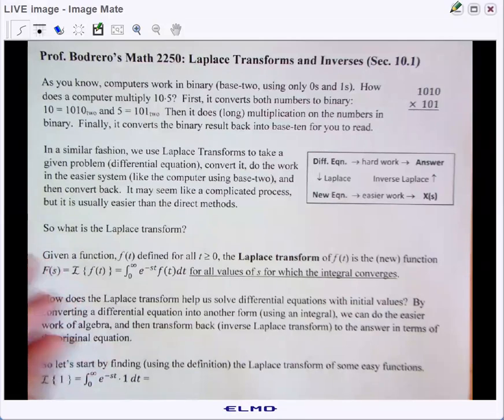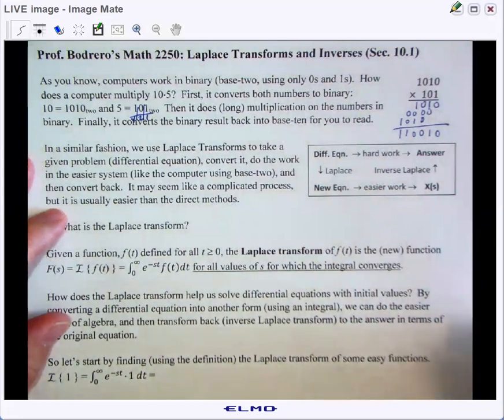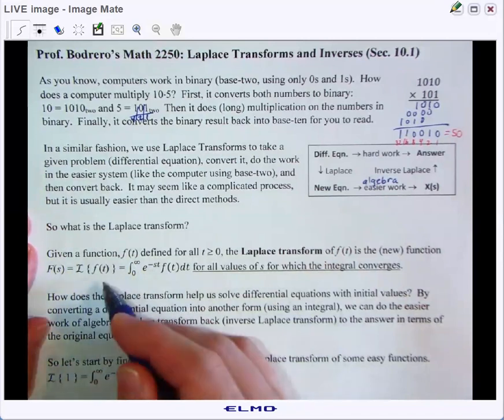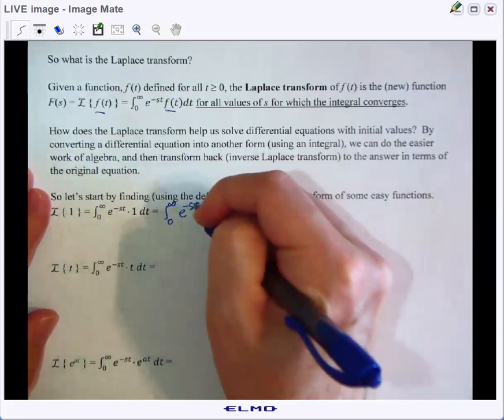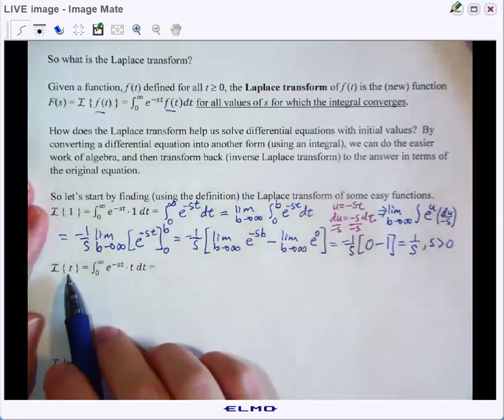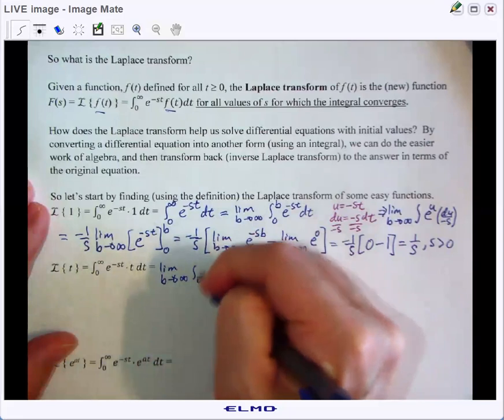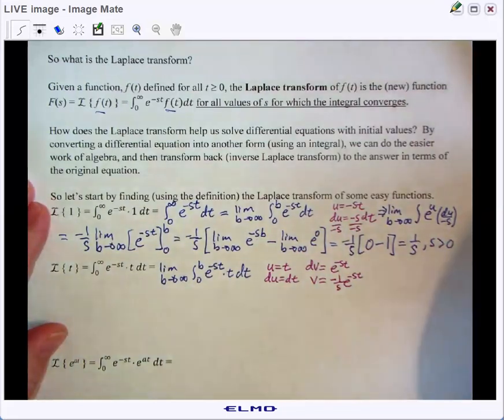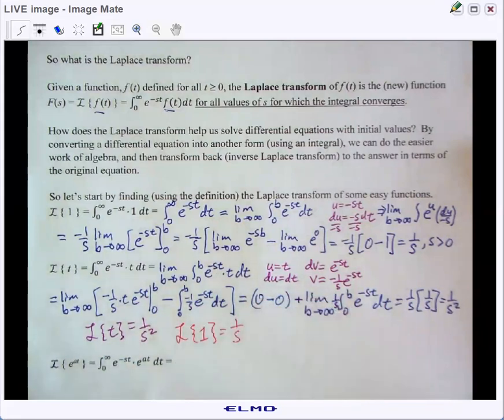DE 10_1 Laplace Transforms (Part 1)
An introduction to Laplace transforms, including the definition.